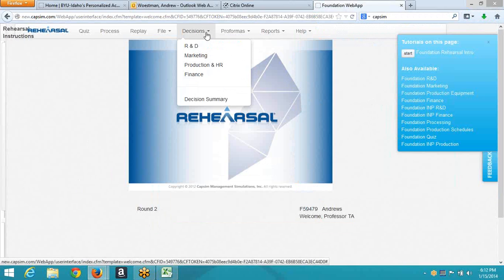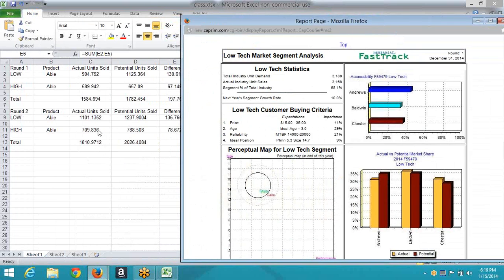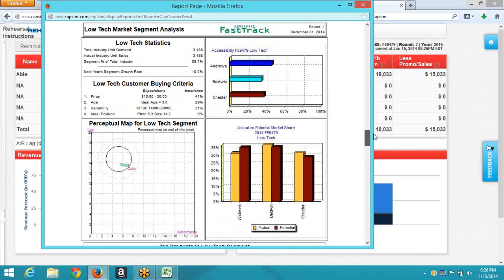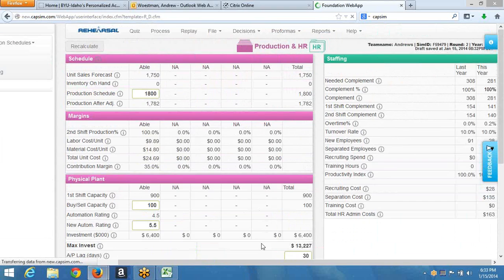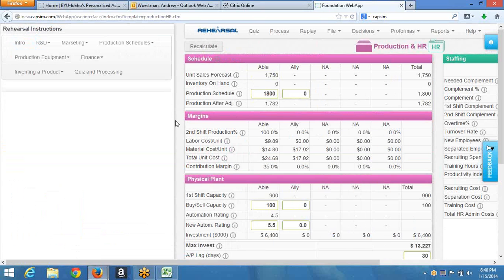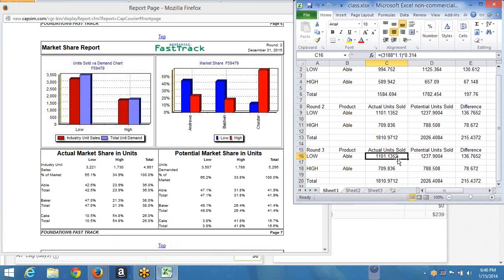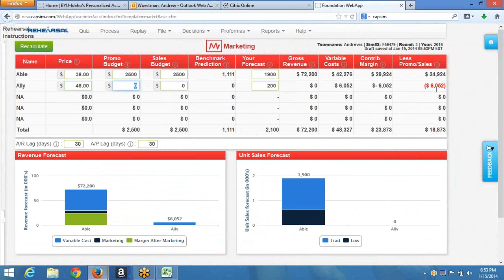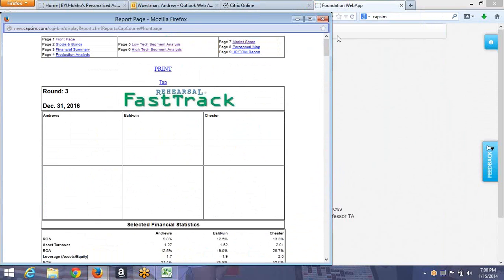BYU-I B211 CapSim Intro